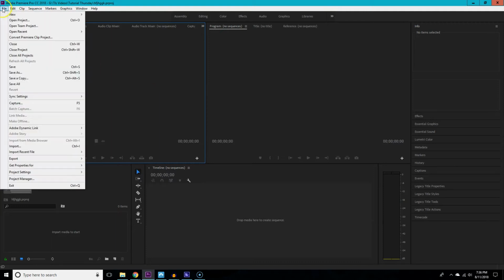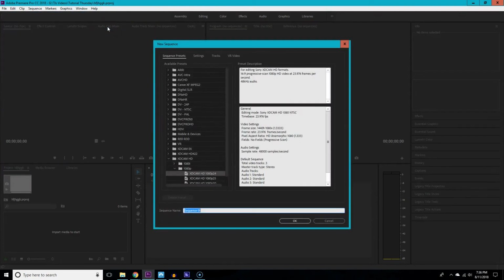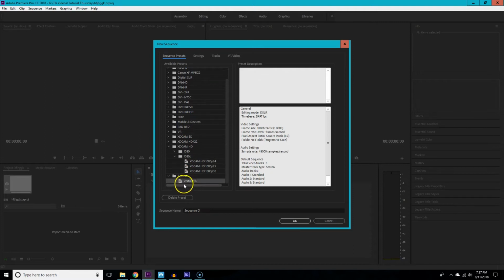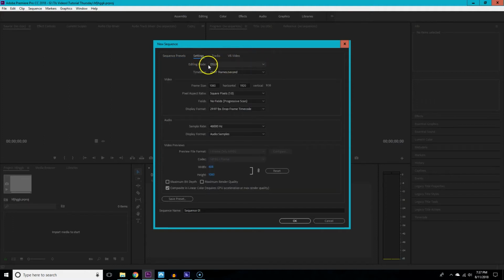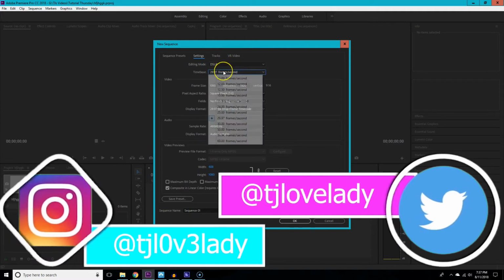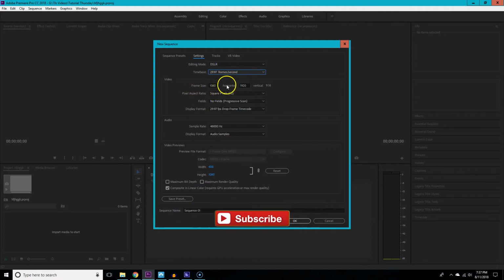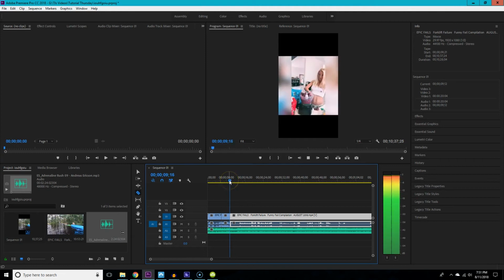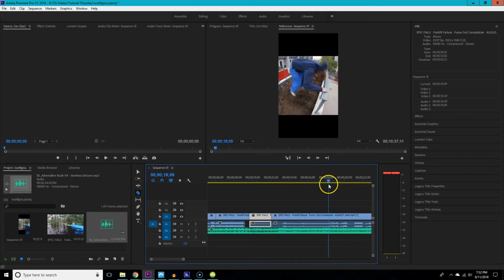Creating EPIC Instagram Stories | Tricks and Hacks 2018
Im showing you how to create EPIC Instagram stories in Adobe Premier Pro 2018. Im also going to show you some tricks and hack to up your instagram game a get more followers FAST!

| Music|
Chillhop Records

| Thanks |
Alisha Marie for overlays!